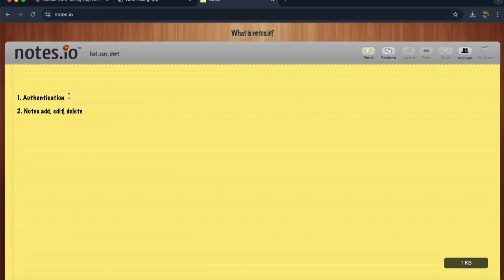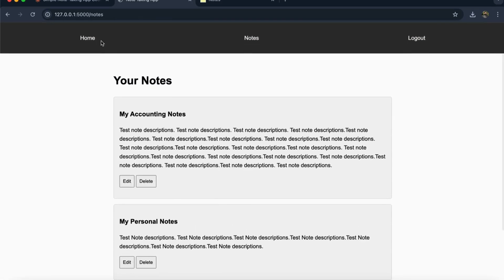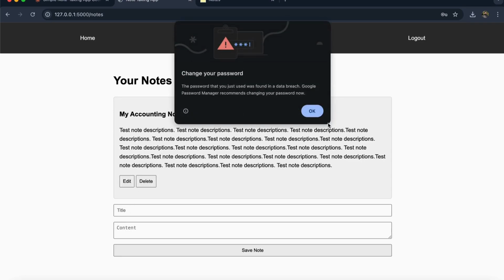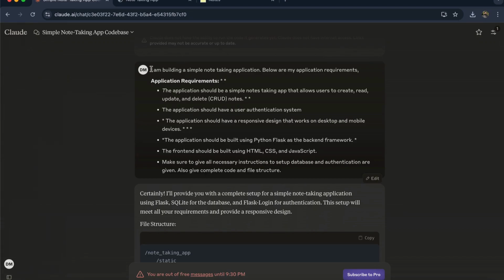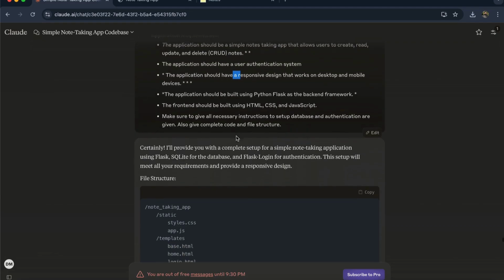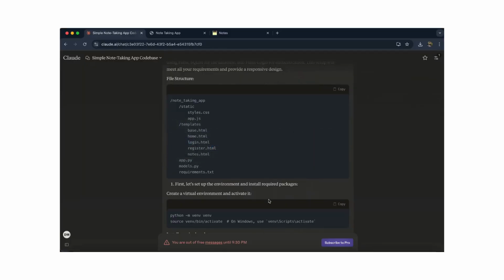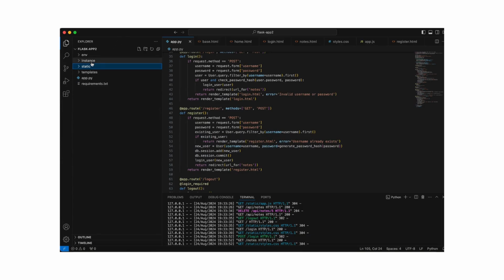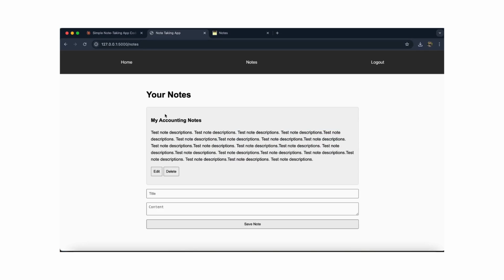I created a Notes App with Claude 3.5 Sonnet in a single prompt.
In this video I walk through how you can create a simple notes taking application using Claude 3.5 Sonnet and python flask with a single prompt.